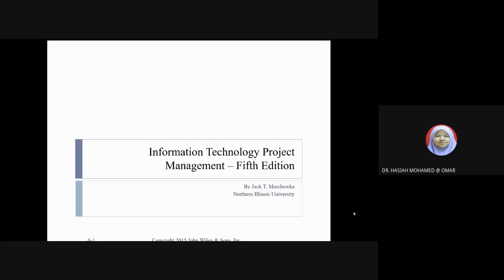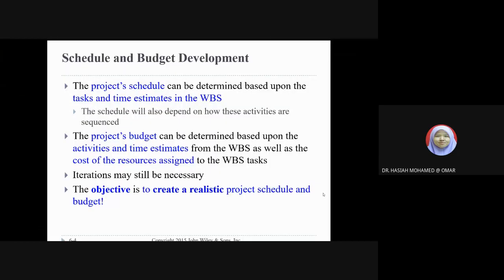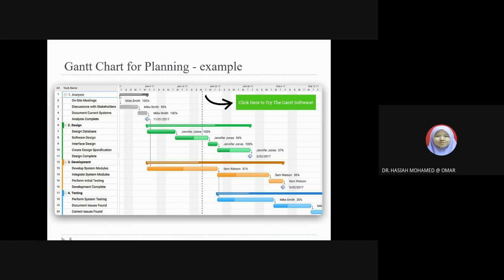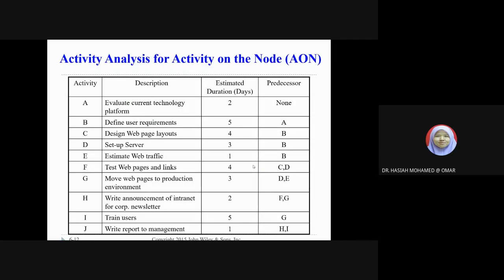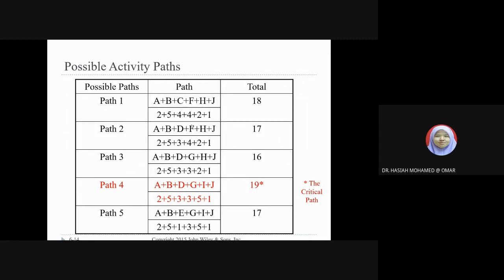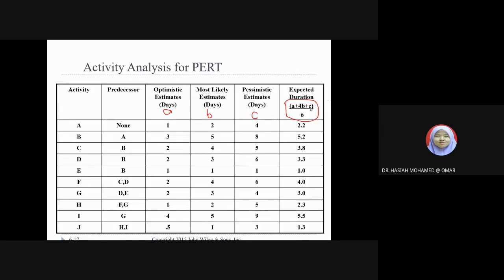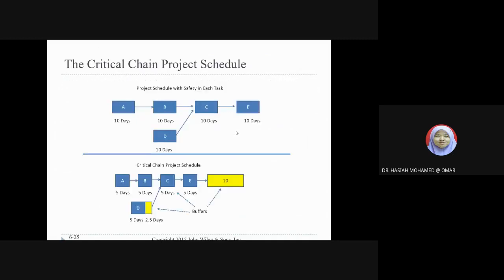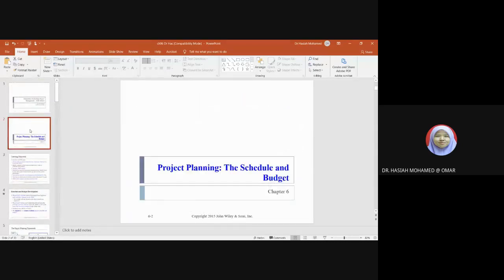ISP640 : Chapter 6 - Revision